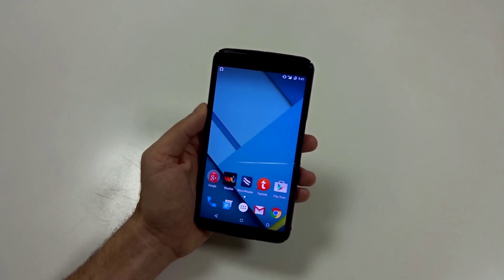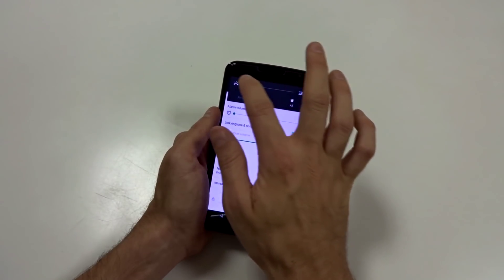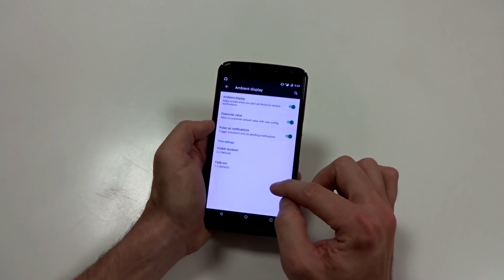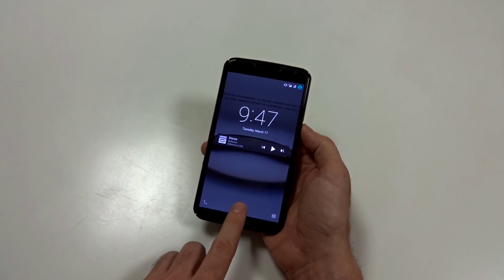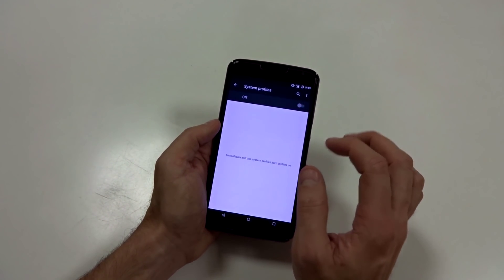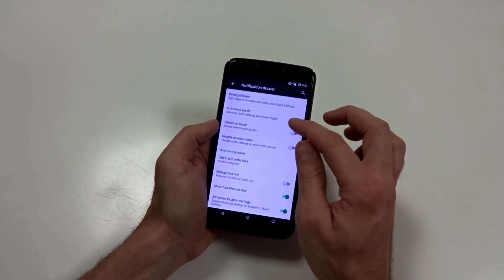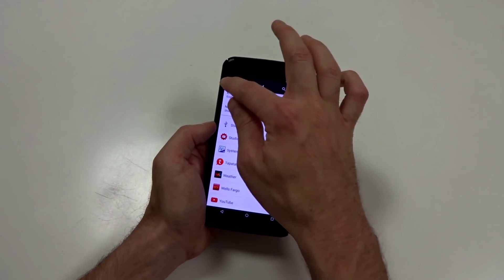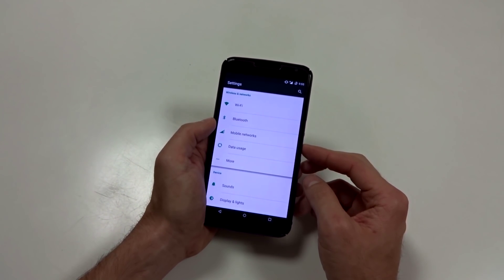Euphoria ROM for Nexus 6! (Android 5.1)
Euphoria 5.1 ROM uses Lean Kernel and offers LED Notifications, Live Display & many other features. (I pronounced the ROM name incorrectly ~ my apologies)

Color Temperature Used: 7000K